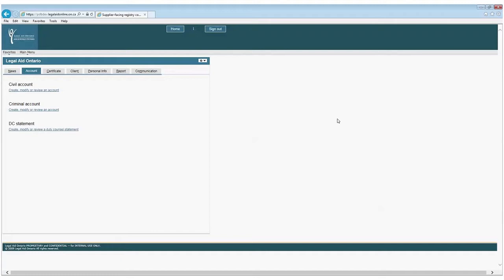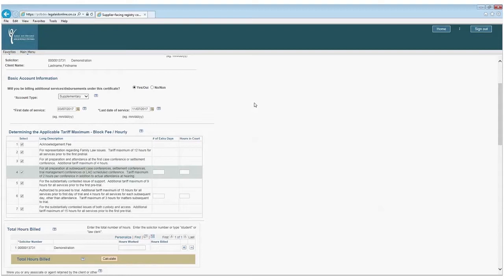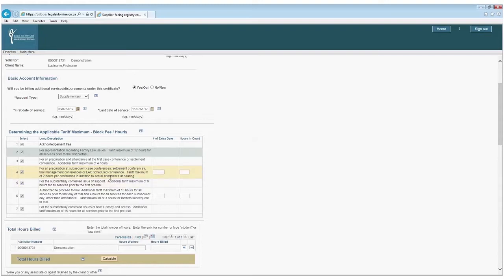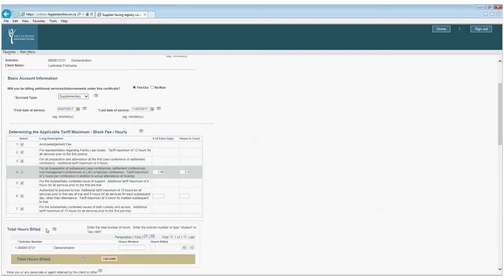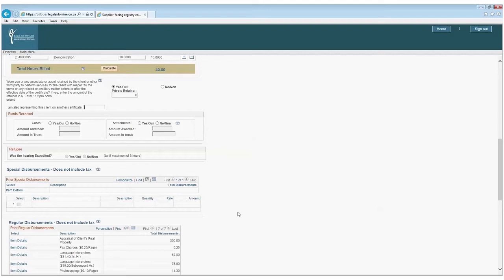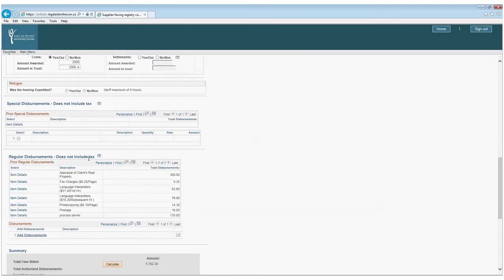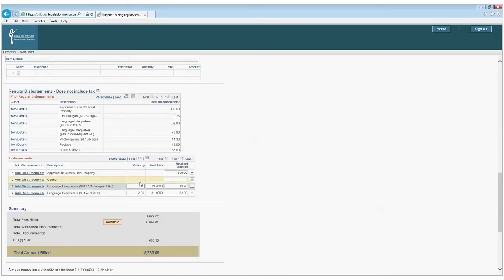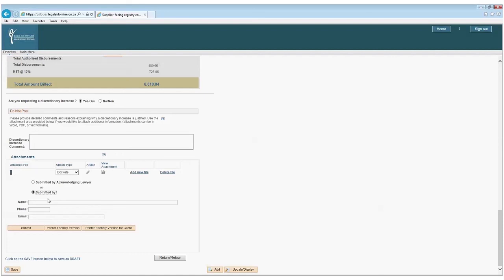Legal Aid Online billing demonstration: Civil Accounts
Introduction (00:00)
Account Information & Draft Accounts (01:07)
Basic Account Information (Account Type & Dates of Service) (01:59)
Determining the Applicable Tariff Maximum, Authorizations, Billing Subsequent Court Days and Court Attendance Time (03:41)
Total Hours Billed (10:45)
Private Retainer (11:59)
Funds Received (Costs & Settlements) (13:22)
Special Disbursements (16:03)
Regular Disbursements (17:24)
Summary (Fees, Disbursements & Taxes Billed) (21:44)
Requesting Discretionary Increase (22:13)
Attachments (22:42)
Submission & Identification (23:26)